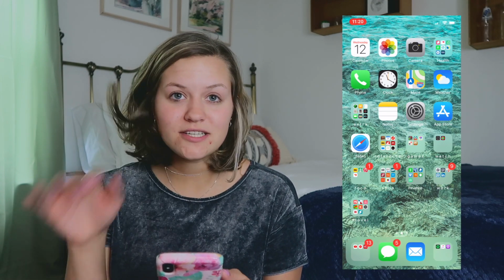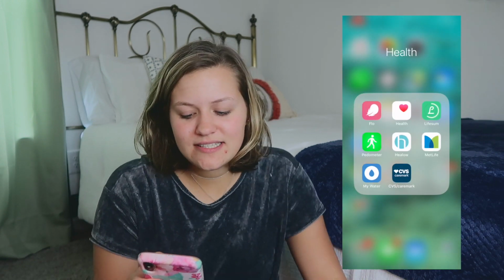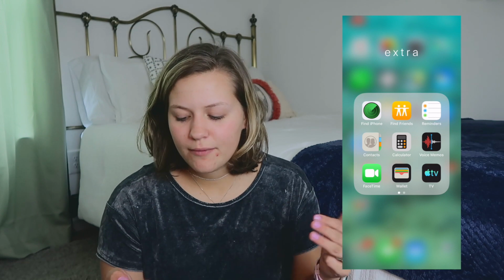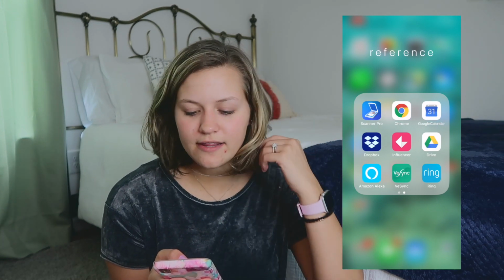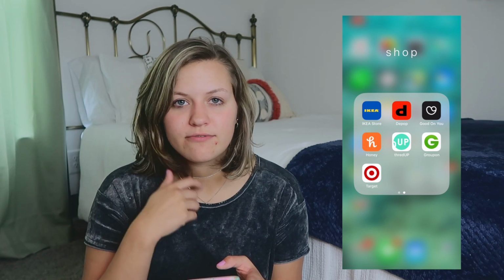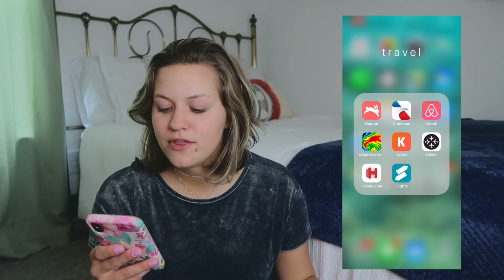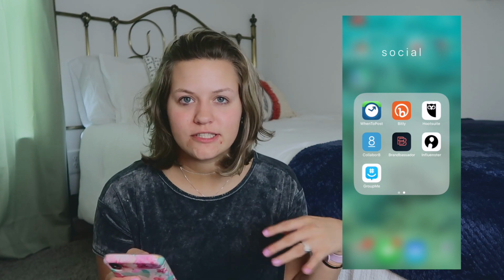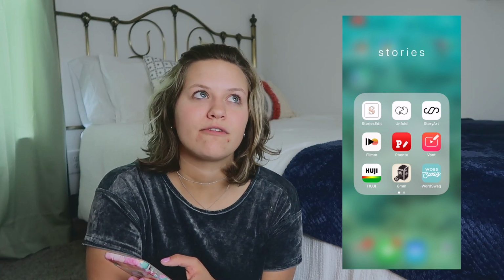what's on my iPhone X 2019 || huntermerck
Hey guys! I hope you enjoy what I have on my iPhone in 2019! I have the iPhone X and if you want to get your own case from Casely you can use the link Hi!

I hope you enjoy it as much as I did making it!

what you wanna know about me:
Age: 21
Camera: Nikon D5200//Canon G7X
Editing: Final Cut Pro X and Adobe Lightroom
Location: South Carolina

(I do earn rewards from the links above^^)

If you are new to my channel, My name is Hunter and welcome! I am so glad you decided to click on my video. I make videos about college, lifestyle, mental health, vlogs, favorites, beauty, style, fashion, hauls, stuff with friends, helpful tips and advice about things in life, I share things about being a Christian and so much more! I love buying clothes, talking about Jesus, and I love Christian content. I'm graduating soon with a degree in digital media and i would love to work as a social media manager some time in the near future.